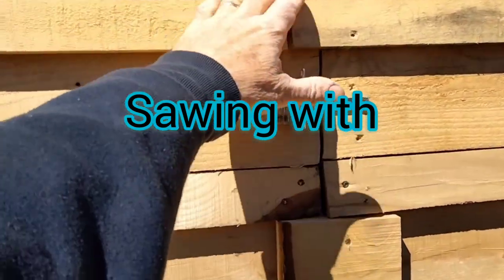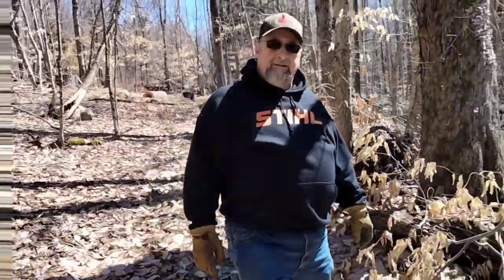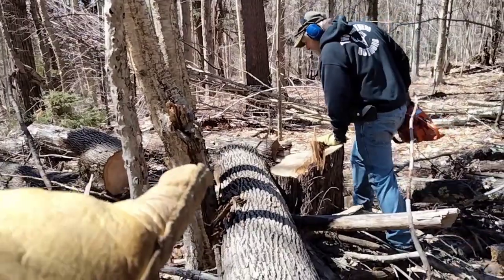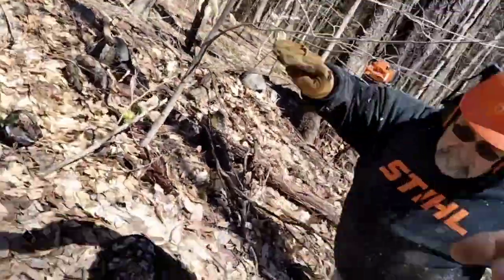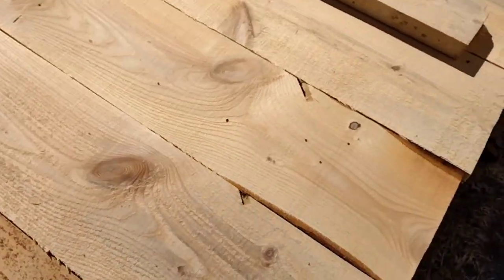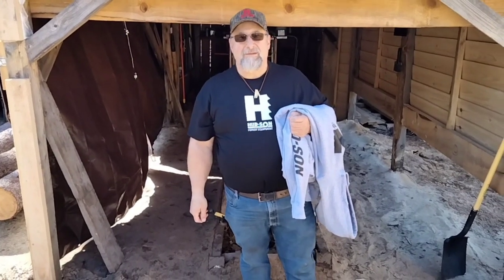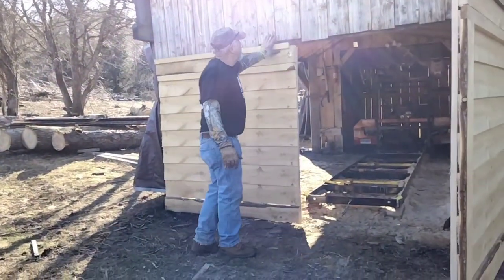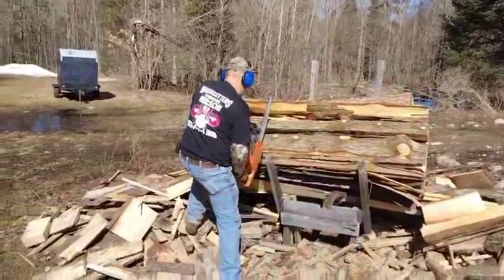Don't Look Back! RUN!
With the snow almost gone, orders are picking up. Everything was going smooth, until a giant gust of wind came from out of nowhere.
Click on this link to see our cool two Brothers Outdoors merchandise. Featuring clothing, hats, Cups and tumblers. Great stainless water bottles!